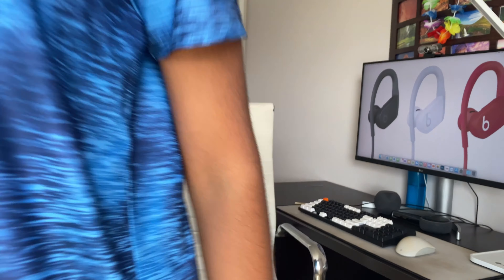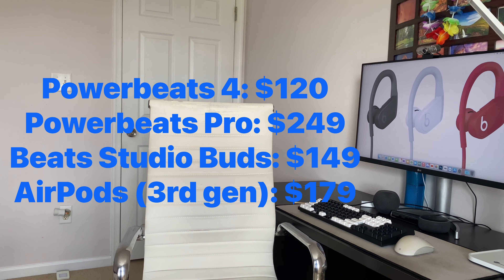Go FOUR the Powerbeats 4: Powerbeats 4/Powerbeats Pro/Beats Studio Buds/AirPods (3rd gen) Comparison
In this video, I will be explaining why you should go for the $120 Powerbeats 4 over the Powerbeats Pro, Beats Studio Buds, and 3rd generation AirPods. Enjoy!

Black:
Red:
White: (not found)

Chapters:
0:00 - Intro
0:21 - Price Comparison
0:46 - Powerbeats 4 vs Powerbeats Pro
1:37 - Good Things about the Powerbeats 4's Wire
2:22 - The Only Other Difference with the Powerbeats 4
3:31 - Powerbeats 4 vs Beats Studio Buds and AirPods (3rd gen)
4:32 - Outro
4:46 - Bloopers